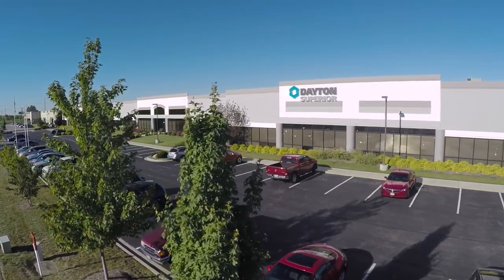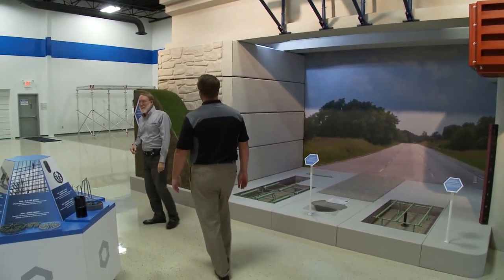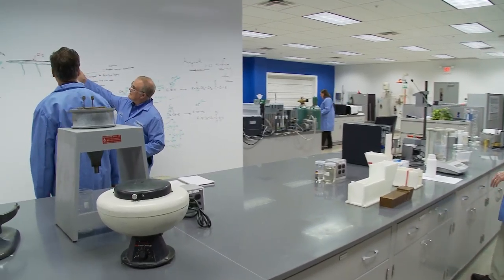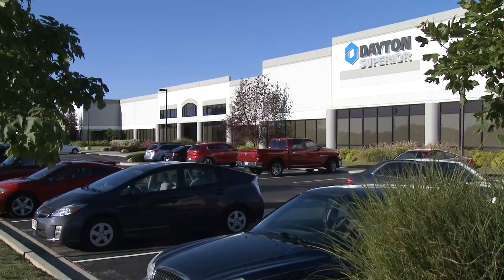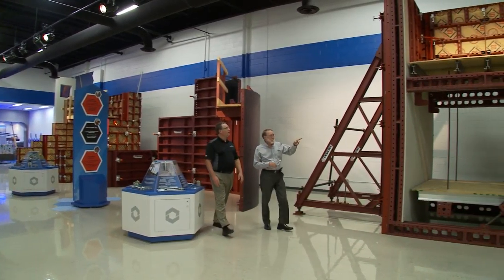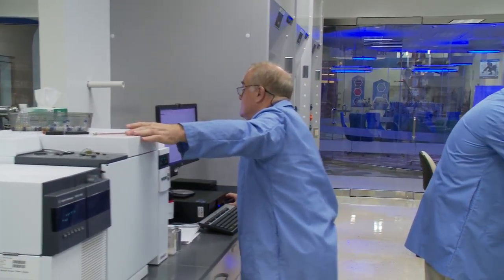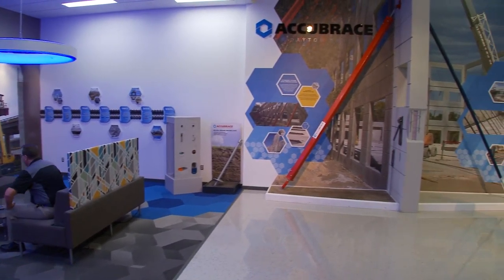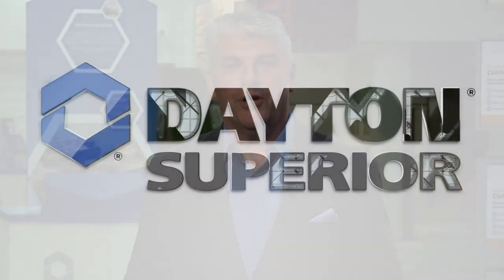Dayton Superior Innovation Center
The video demonstrates the unique-to-the-industry resources Dayton Superior employs in designing, testing and launching new products at an industry-leading pace.